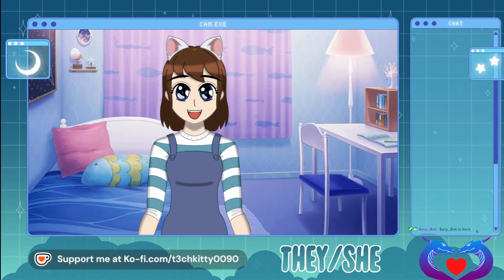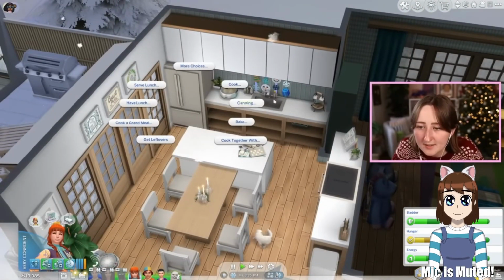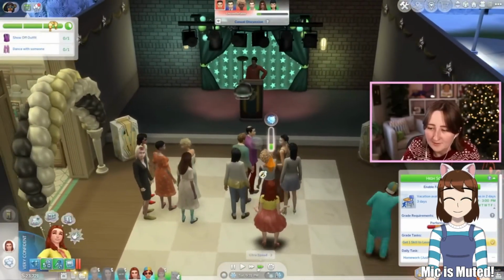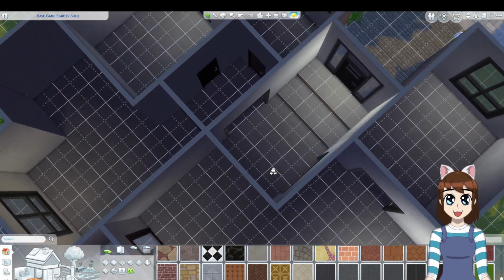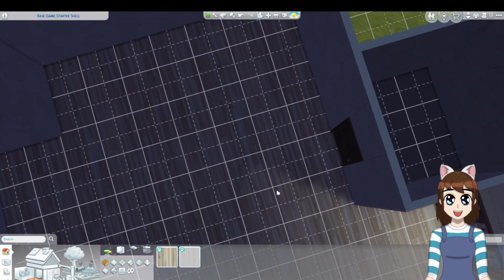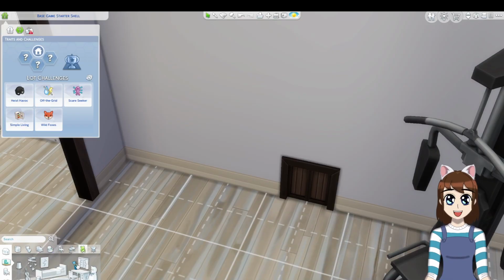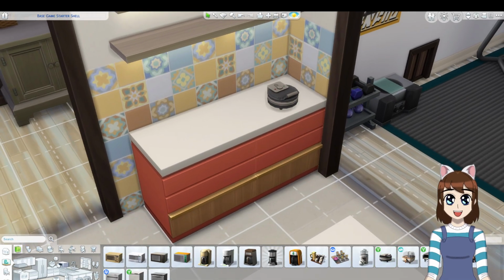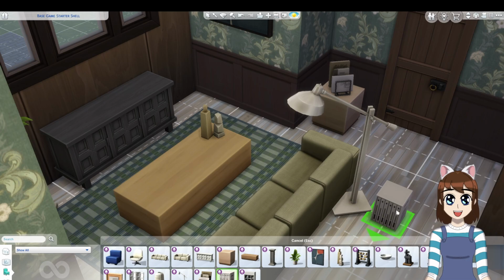[Twitch VOD] 🟣 Sims 4: Building, but with my favorite packs! 💚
Building in the Sims 4 only using my most favorite packs with Base Game included! | Building a Cat Cafe for voice actor Ricco Fajardo (Base Game Version)

Gallery ID: t3chkitty

Expansion Packs:
Lovestruck | Cats and Dogs | Cottage Living | Businesses & Hobbies
Game Packs:
Realm of Magic | Dream Home Decorator | Parenthood | Spa Day
Stuff Packs:
Crystal Creations | Home Chef Hustle | Tiny Living | Paranormal
Kits:
Kitchen Clutter | Refined Living Room | Comfy Gamer | Cozy Kitsch